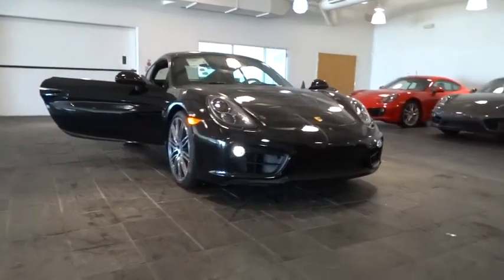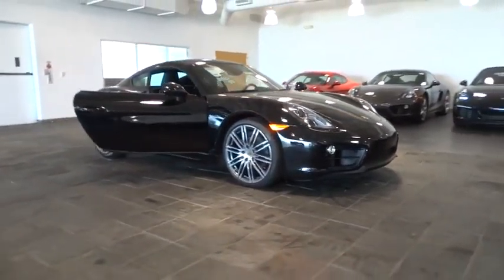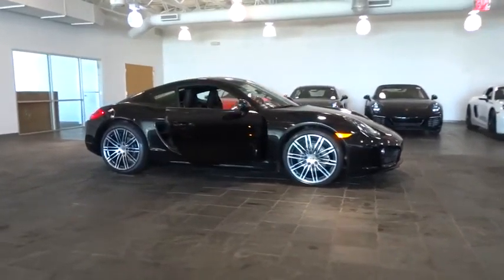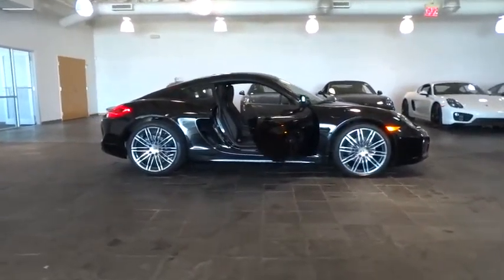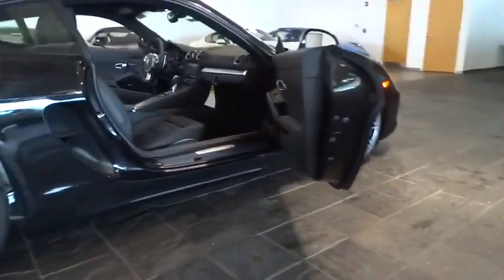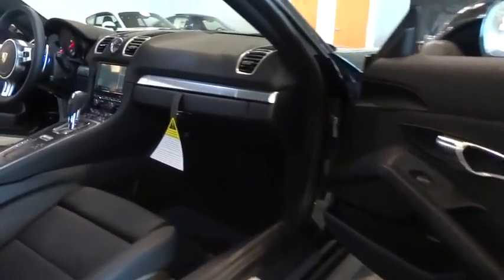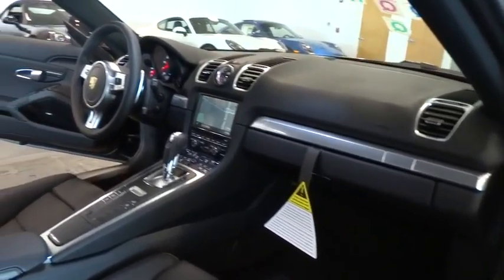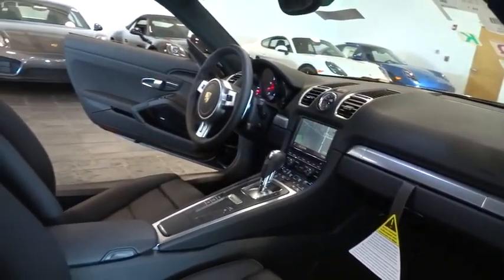2016 Porsche Cayman Westmont, Barrington, Chicago, Orland Park, Lake Forrest, IL 9794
2016 Porsche Cayman

Napleton Porsche
201 E Ogden Ave